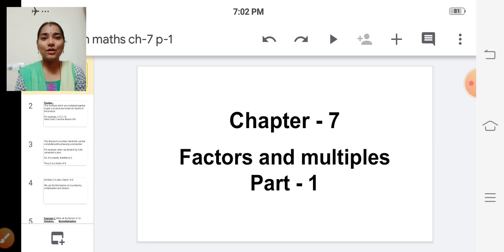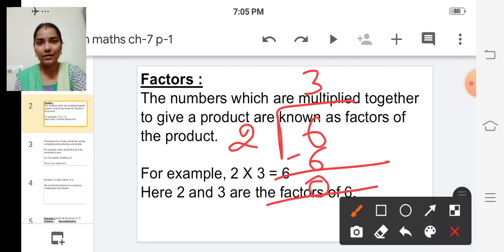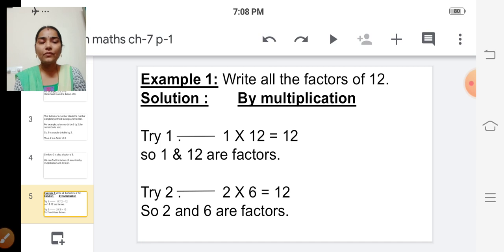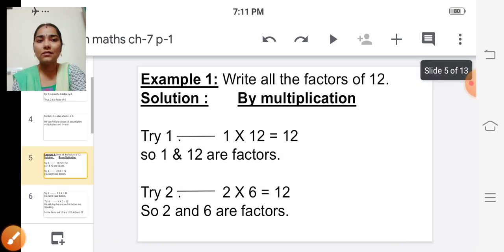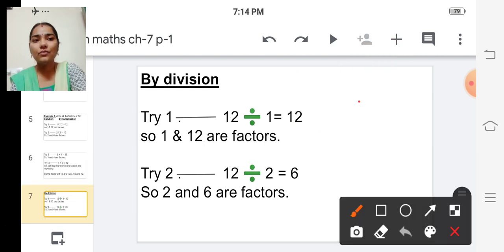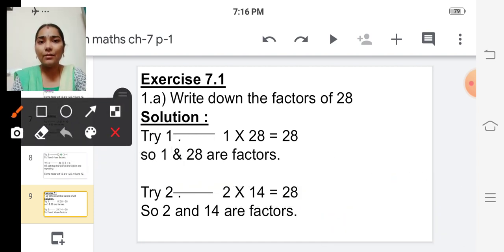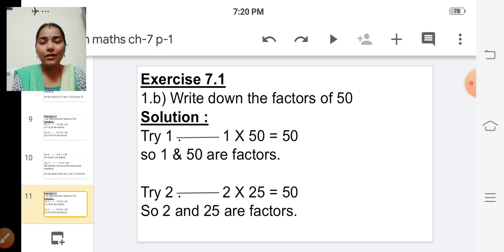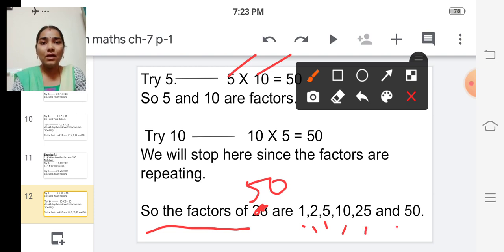class_4_maths_chapter_no_7_factors_and_multiples_part_1